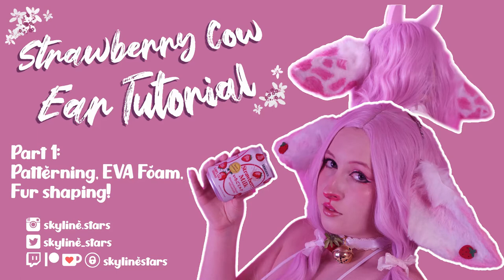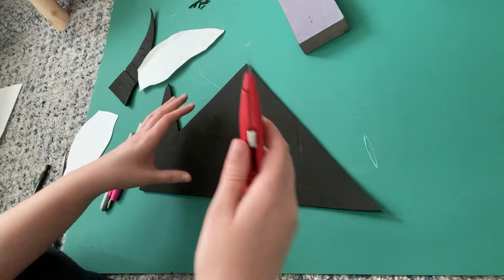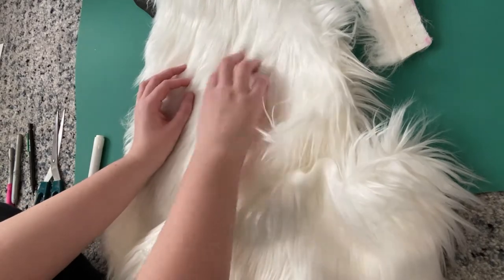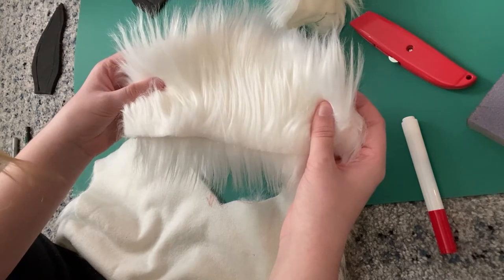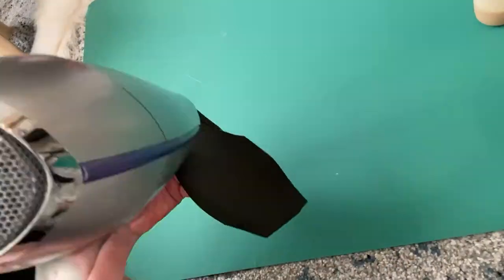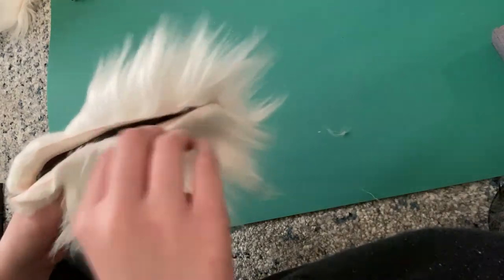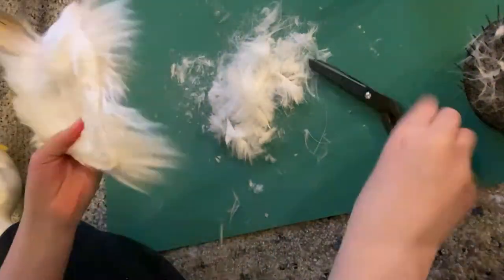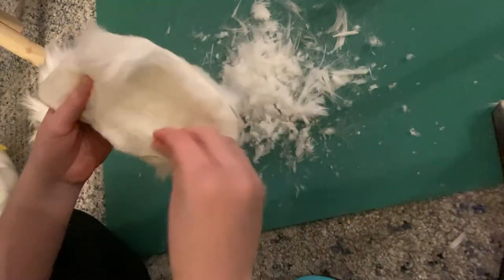Strawberry Cow Cosplay Ear Tutorial 🐮🍓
Hi everyone! It has been a while since I last uploaded, mostly because I wanted to focus on more cosplay and photoshoots than videos! Don't worry now because I have a full lineup of video ideas I want to get done, such as ASMR, gameplays, and cosplay content!

Here is part one of the cow ear tutorial, in this video we will be covering patterning, EVA foam base, and fur trimming!
Next part will have painting, decorations, and finally showing off the ears! Expect it to be uploaded ASAP!

🍓 Timeline 🍓
0:00 - 0:23: Intro
0:23 - 0:51: Paper Patterns
0:51 - 2:00: EVA Foam Cutting
2:00 - 3:03: EVA Foam Shaping, cutting crease method
3:03 - 5:38: Cutting Ear Shape from fur
5:38 - 6:47: Glue and Heat shaping the ear
6:47 - 8:12: Gluing the fur to the EVA foam
8:12 - 10:02: Trimming and Shaping the Inner Ear
10:02 - 11:37: Trimming and Shaping the Outer Ear
11:37 - 11:51: Outro

- EVA Foam
- White Faux Fur
- Craft Knife
- Sanding Block
- Fabric Scissors
- Contact Cement
(Got mine from Home Depot, but any should work)
- Squeeze Bottles